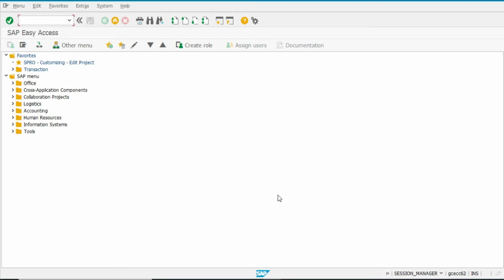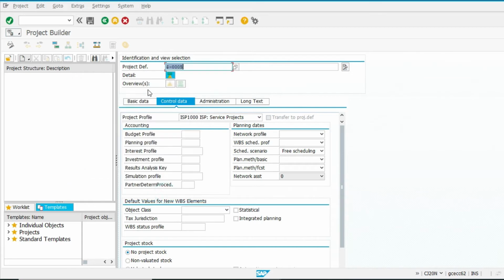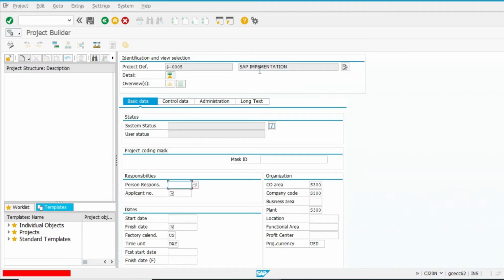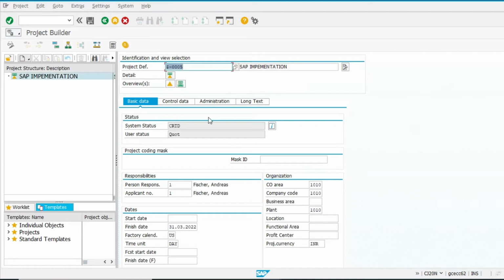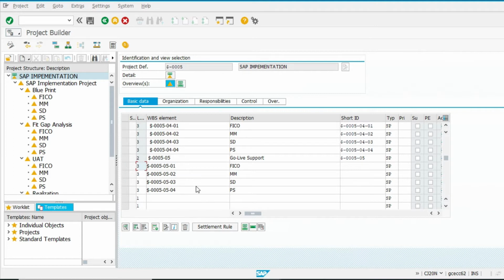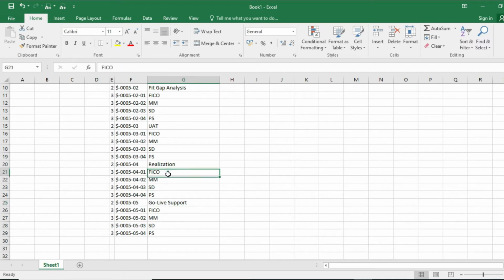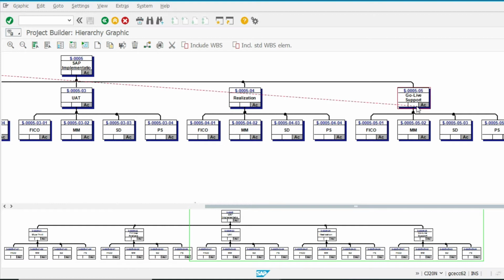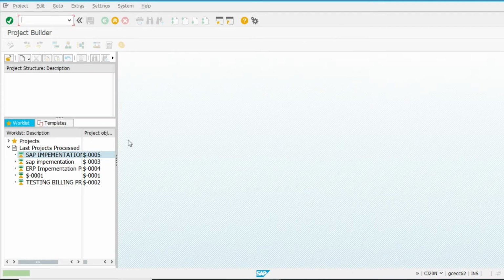How to Create Project in SAP PS Module | CJ20N | CJ01 | WBS | ALL ABOUT CJ20N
How to Create Project in PS Module | CJ20N | CJ01 | SAP PS MODULE | WBS | ALL ABOUT CJ20N
SAP Project System
SAP Investment Management

0:00 Introduction
0:20 Project Creation
1:10 WBS Creation
3:54 Hierarchy View
5:15 Budget Input
10:13 Actual Entry with WBS
14:17 Budget Vs Actual Report